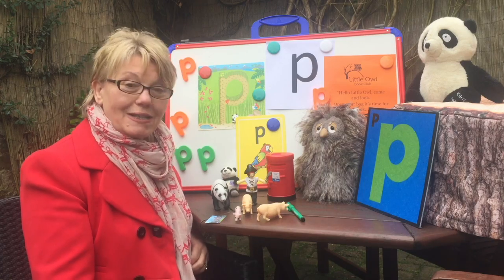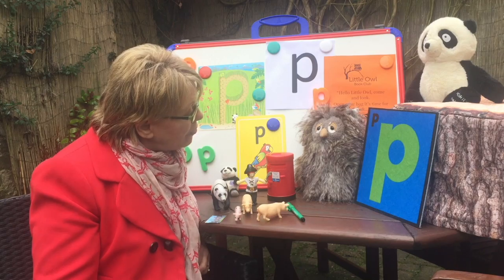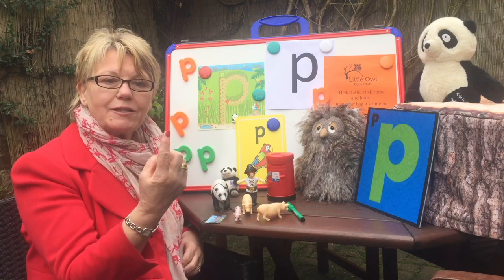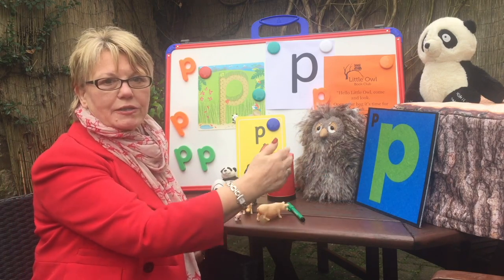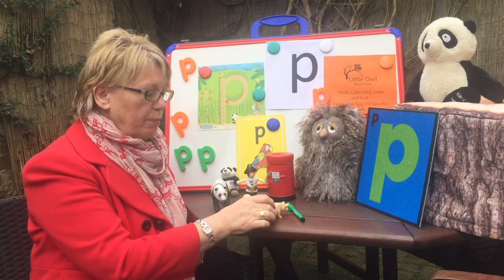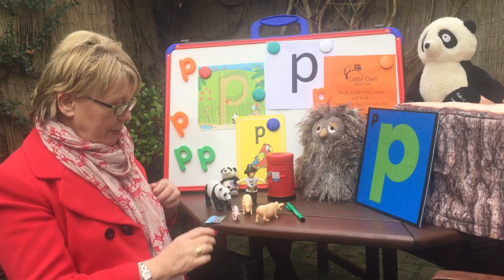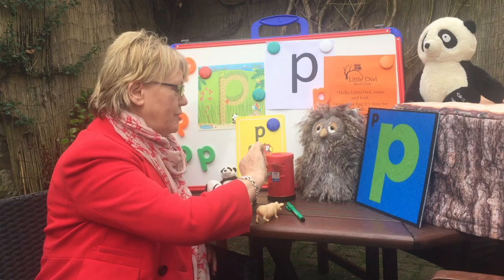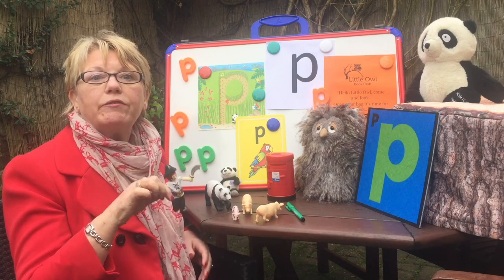Little Owl Book Club, pre-school phonics, letter 'p'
Little Owl Book Club, Letter 'p'